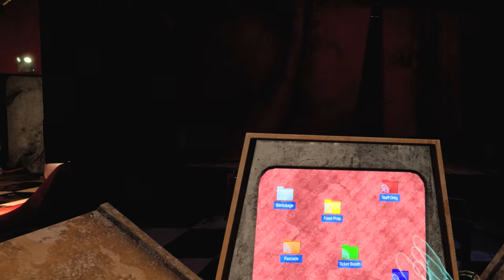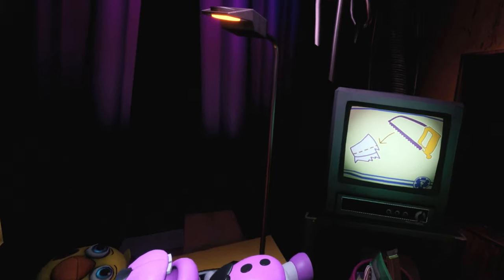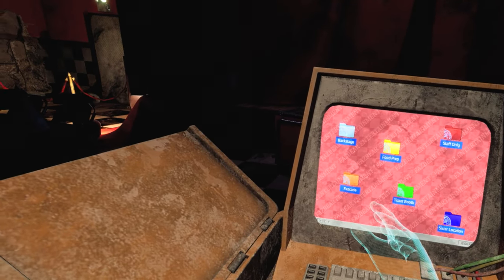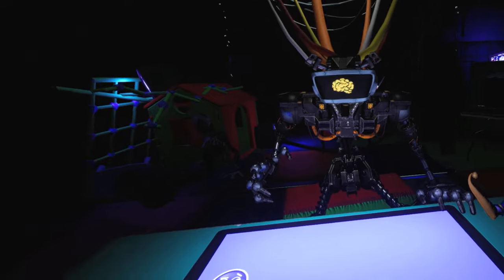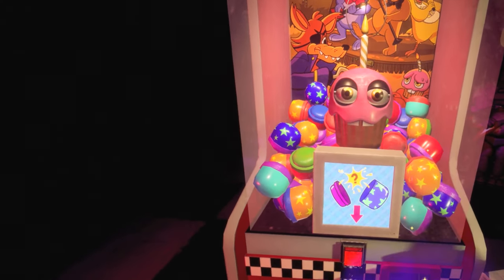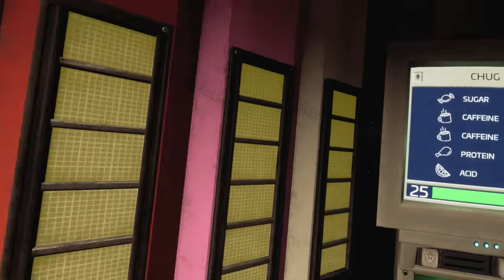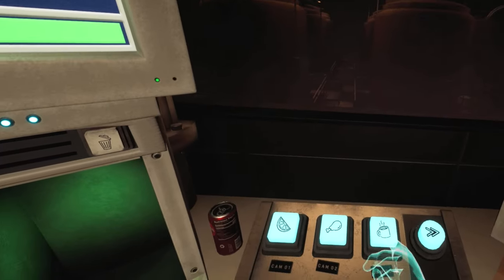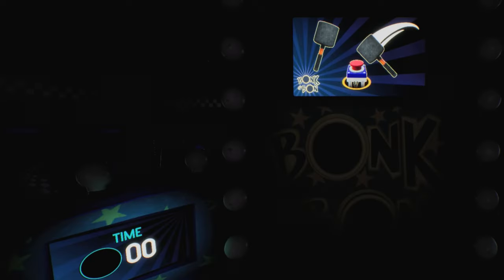Scrap Baby Hunts Us in the Vents || FNAF: Help Wanted 2 #6 (Playthrough)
Five Nights at Freddy's Help Wanted 2 is here and this is part 6 of a full playthrough for the game. We take a job at Freddy Fazbear's Mega Pizzaplex, but can we survive the many jumpscare filled mini games and make it to our first day on the job?